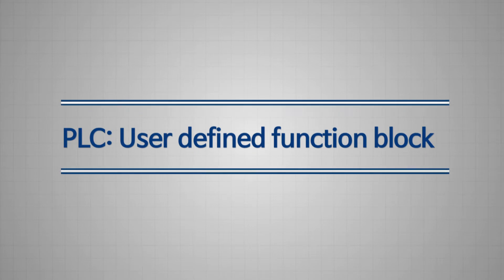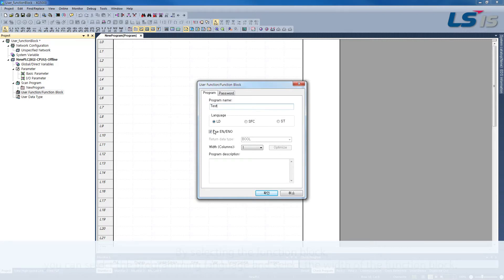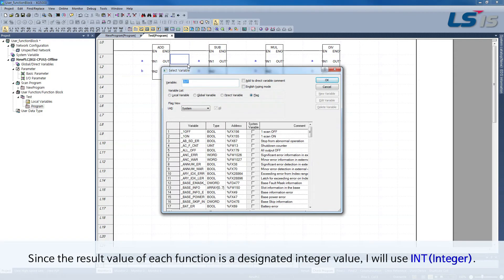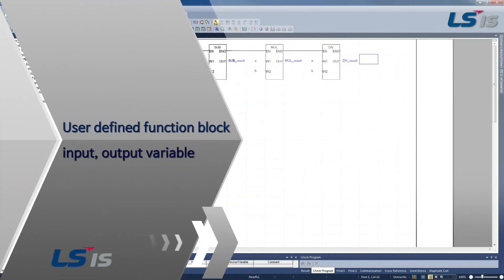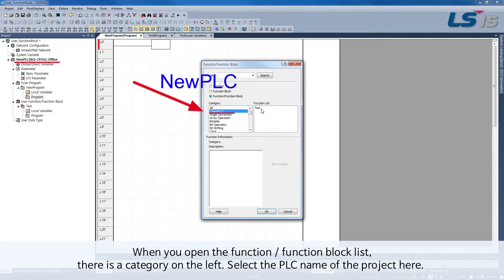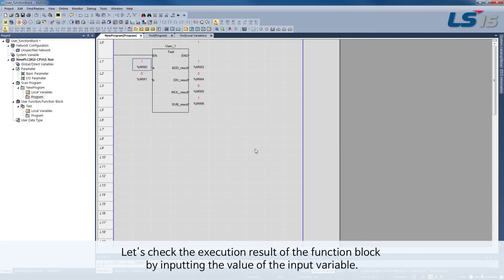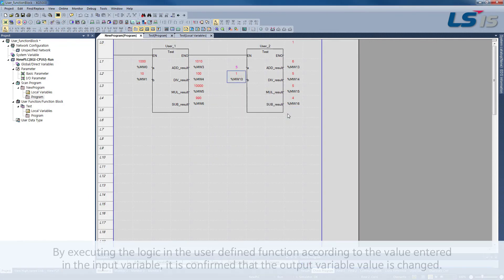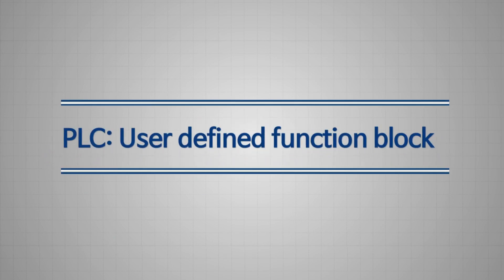PLC User Defined Function Block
Using user defined function block in XGK
-User defined function block internal program
-User defined function block input, output variable
-Using user defined function in the scan program
-Protecting the user's know-how by assigning a password